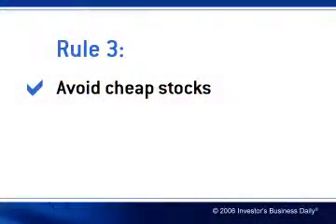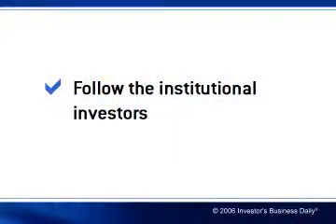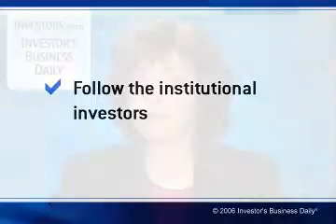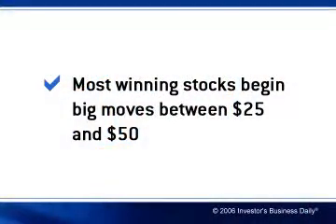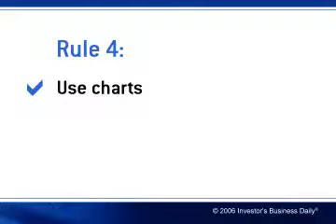100506 rules3 4 640x480